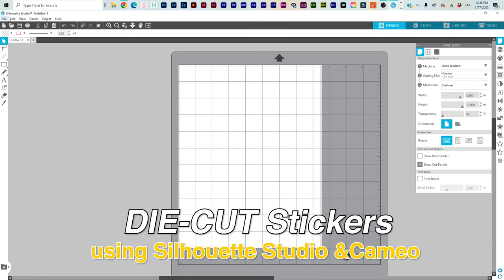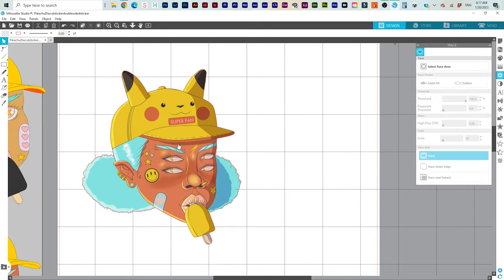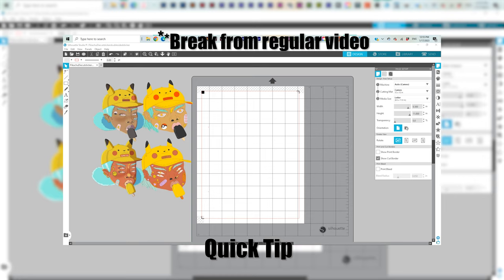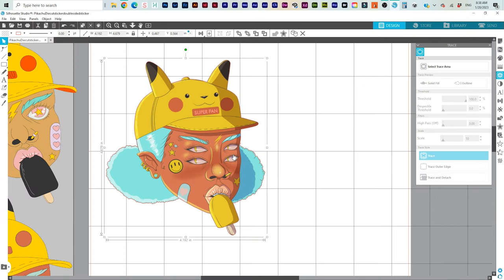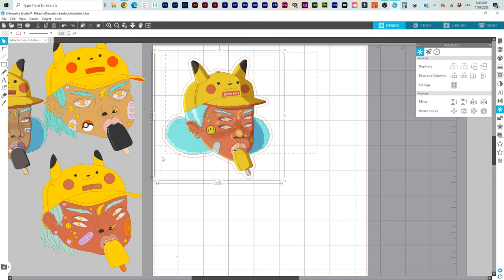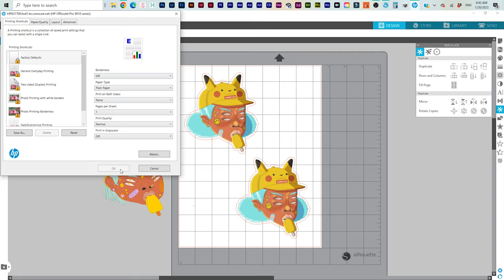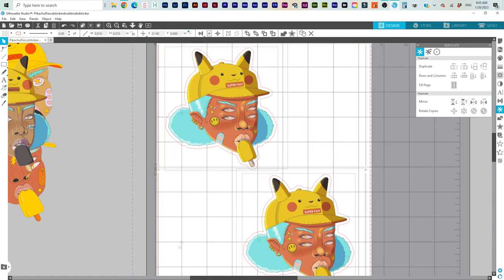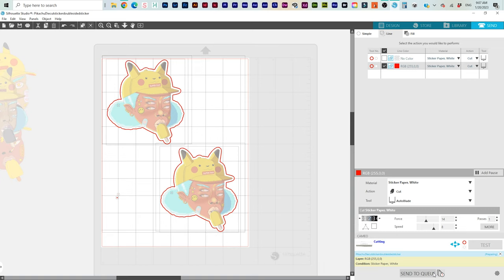DIY Die-Cut Stickers using Silhouette Cameo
Silhouette Cameo (Cutter machine)
Silhouette Studios
Online Glossy Sticker Paper
Inkjet printer